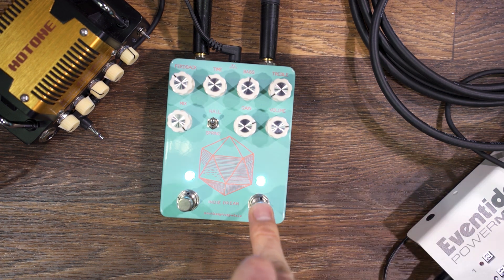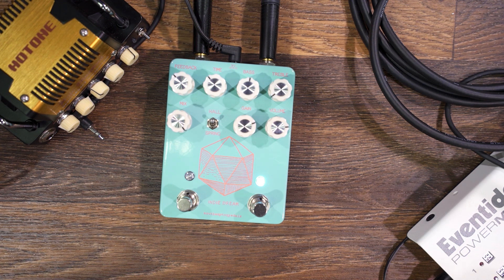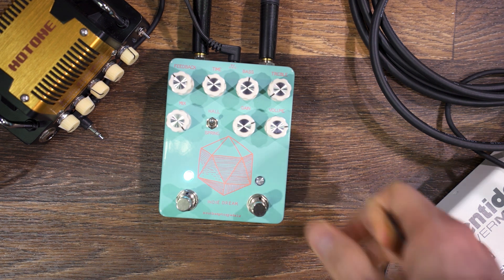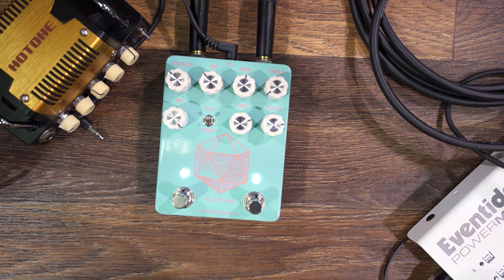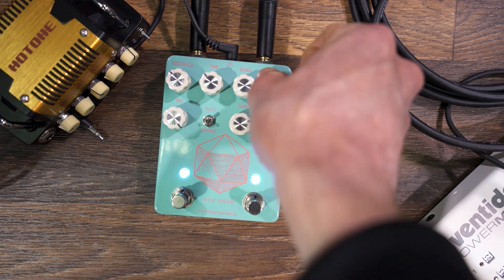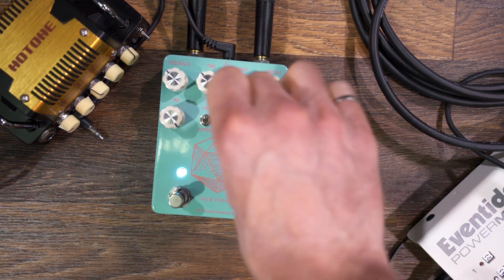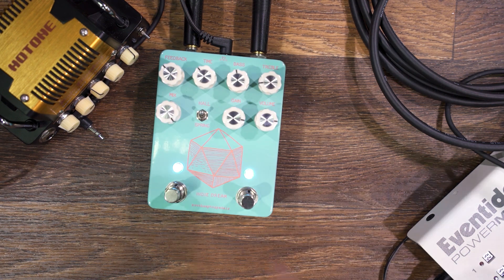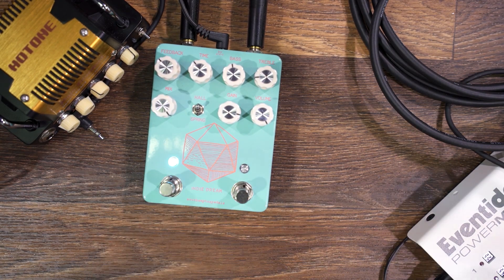Southampton Pedals Indie Dream Overdrive + Reverb/Delay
This video is part of Delicious Audio's NAMM 2018 Pedal Demo Marathon Series - you can watch all the videos of the series (and more) organized by kind of effect,